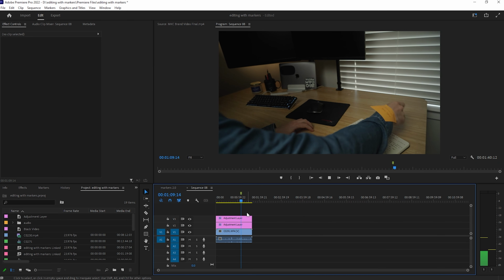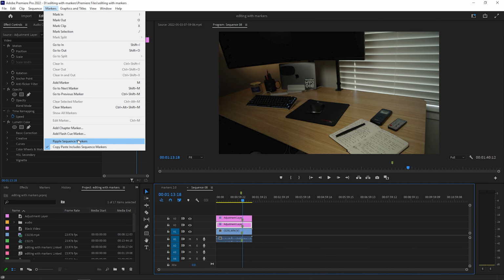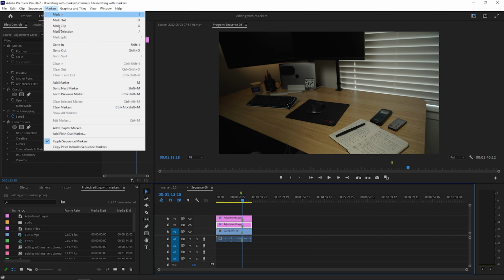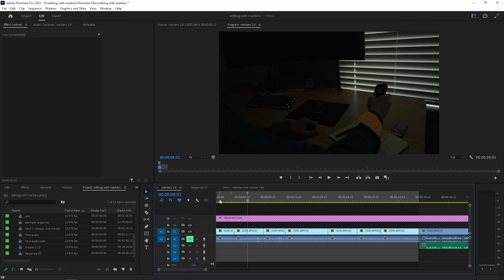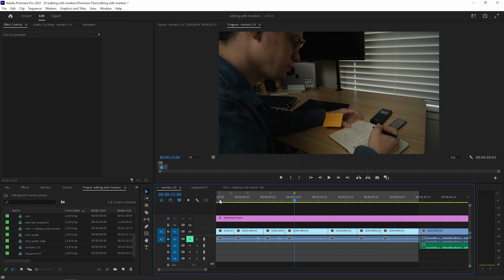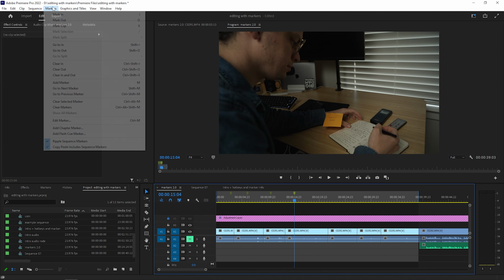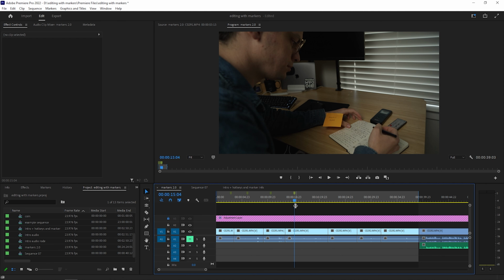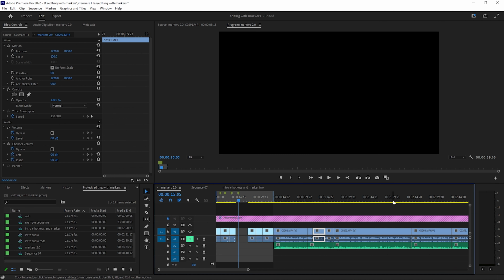one tool you NEED to be using when editing video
video editing using markers is the best way that i have found to stay organized in the edit. this makes building the story a more tactile experience without sticky notes all over your walls. as i learn more in the video production and filmmaking world, i will take you along with me with how to videos and explaining new techniques that i learn